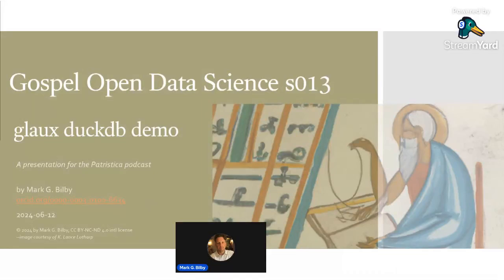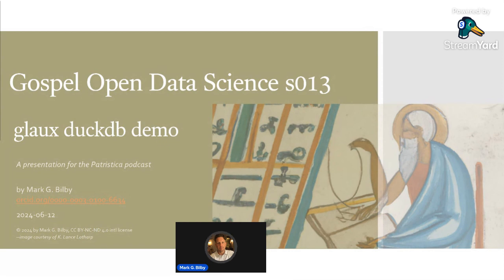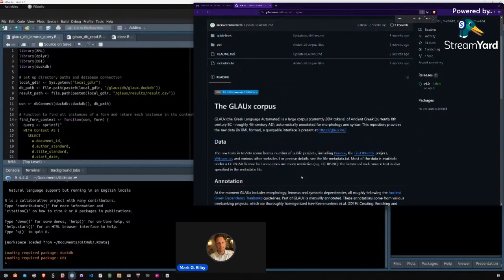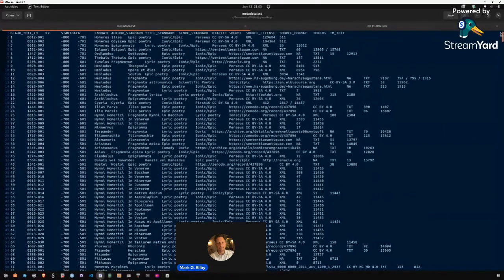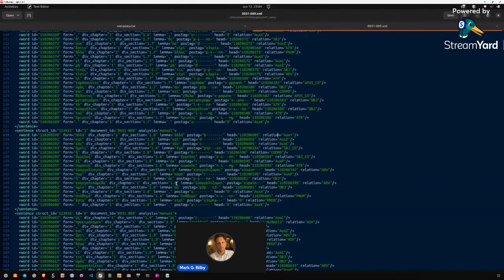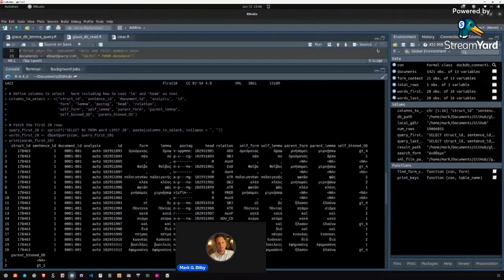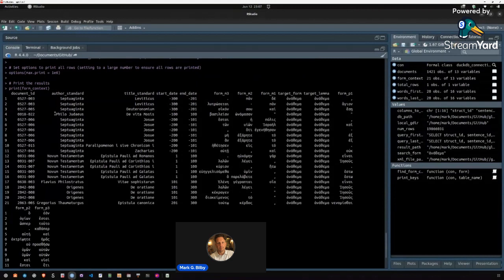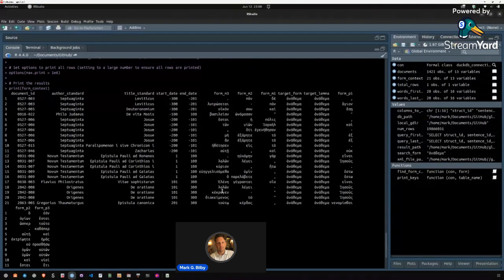GODS s13 [GLAUx duckdb demo]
Mark gives a brief demonstration of a duckdb database he built using the GlauX Greek Corpus of over 1400 documents and over 20 million classical and postclassical Greek word tokens. Mark explains the reason and purpose for building the database, then provides a couple sample queries showing its power to address a particular, current use case related to research on Marcion's Apostolos and its canonical counterparts.